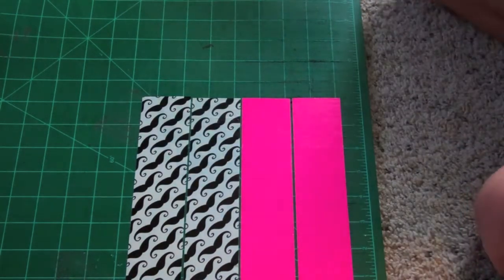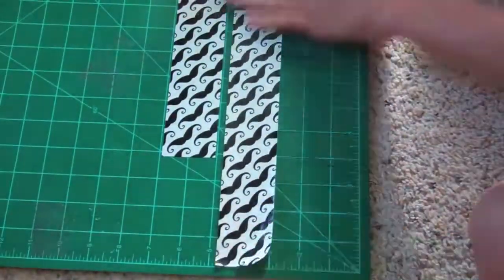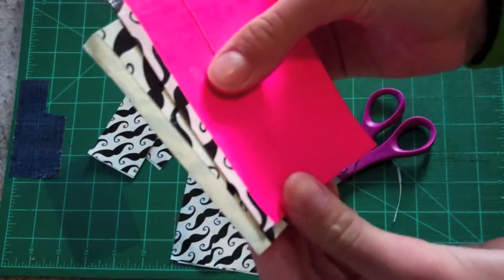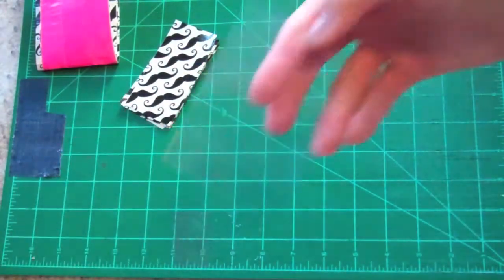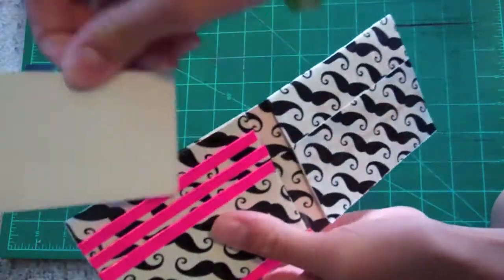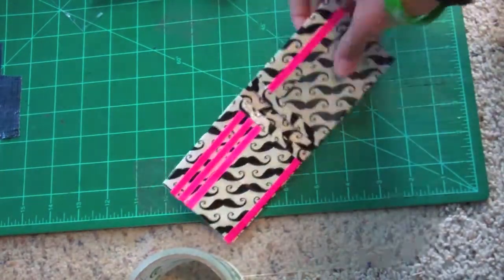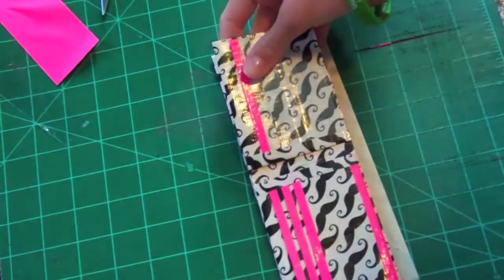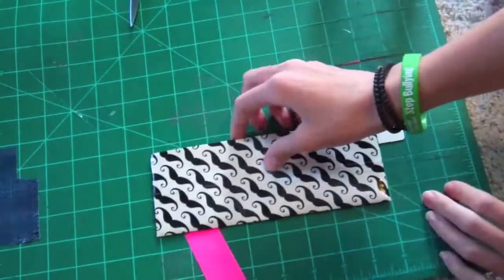Bi-fold Wallet Tutorial!!